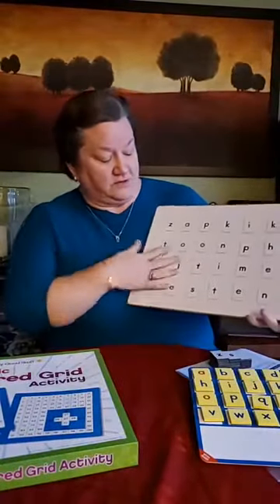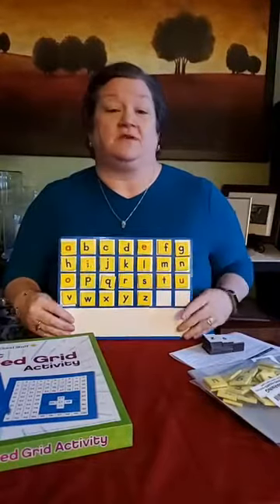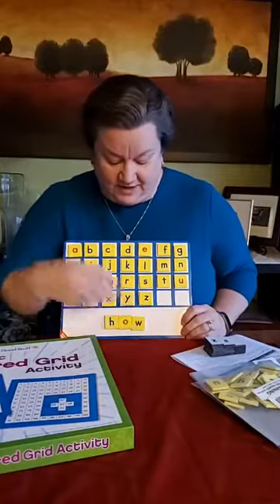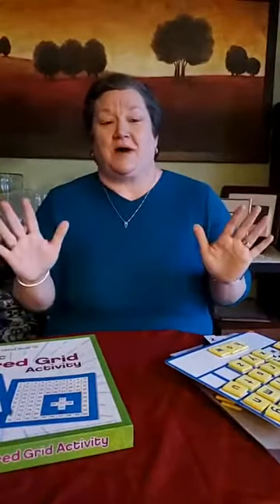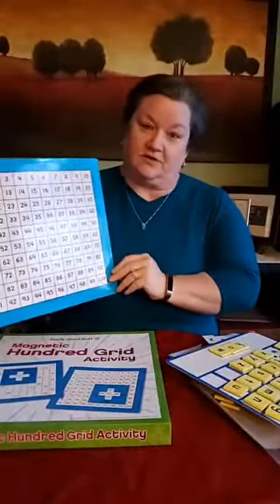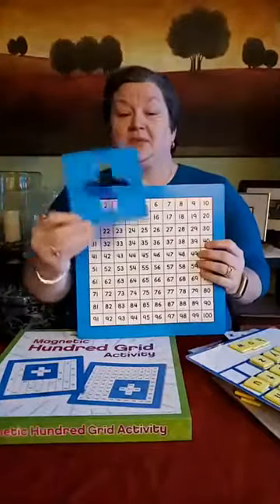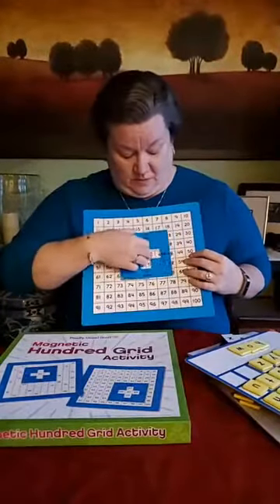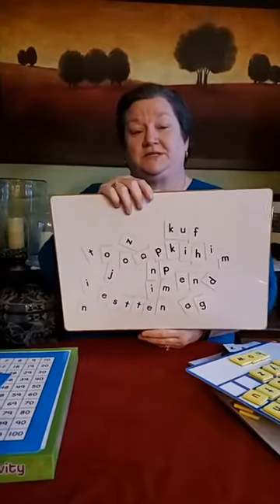How to Use Magnets in Distance Learning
To purchase some great products for teaching with magnets,

Really Good Stuff®’s Angela French brings tips and tricks for using magnets in your distance learning strategy. Magnets are one of the best teaching tools out there, no matter if you’re teaching from the classroom or at home, as they allow you to quickly show concepts without the need to write and rewrite.

In this video, Angela demonstrates how to use popular distance learning tools from Really Good Stuff®. Magnetic alphabet tiles, a magnetic white board and our EZread Magnetic Word Building Kit are excellent for teaching essential language arts concepts, including spelling and learning the alphabet. Get some great tips for how to use these tools with this helpful video.

*This video was previously recorded live! Head to Facebook.com/ReallyGoodstuff for more Live videos.*